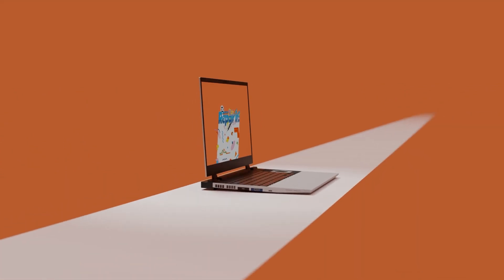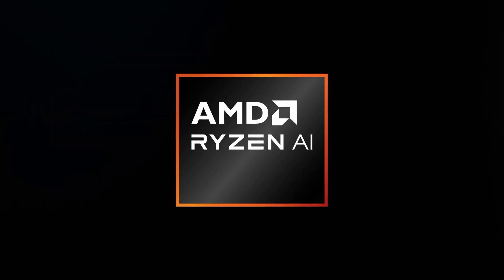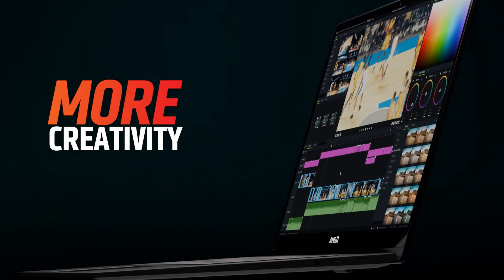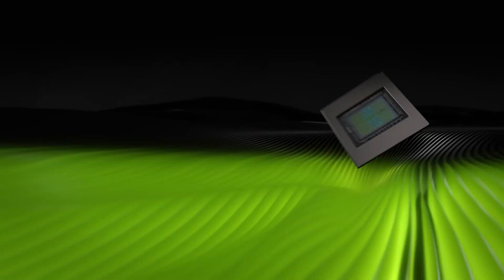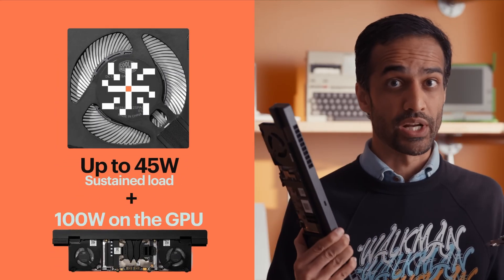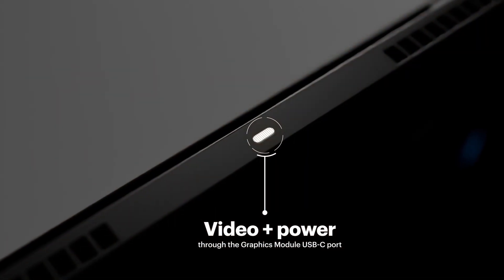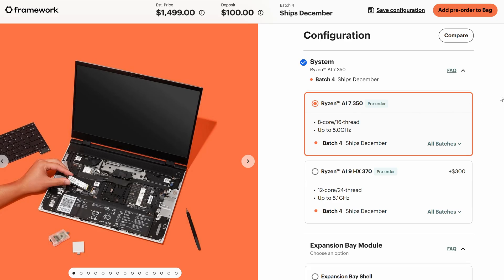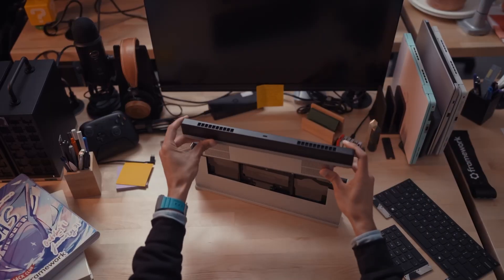All of the Framework 16 Upgrades in 5 Mins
Today Framework PC held an announcement event there were some updates for the 16 inch model, including the CPUs and RTX 5070 mobile. Here is a quick recap of the important tidbits.

Desk Equipment:
Xiaomi Mi Light Bar
El Gato Stream Deck
Pioneer DJ White Speakers
White Microphone Boom Arm
White Pop Filter
Donner XLR Condenser Microphone
LaMetric Time Clock
Logitech G915 White TKL
Logitech G PRO X SUPERLIGHT White

Music Equipment:
Phillips Open Back Headphones
Teenage Engineering OP-1